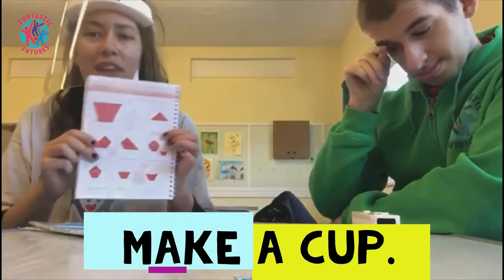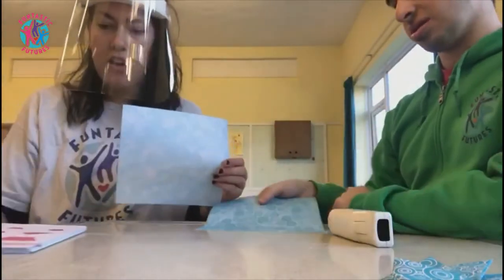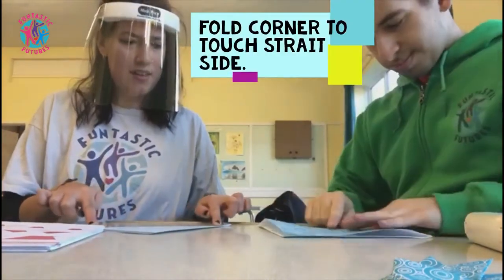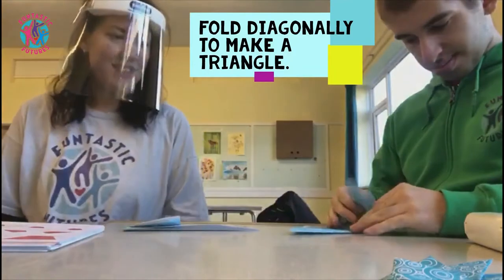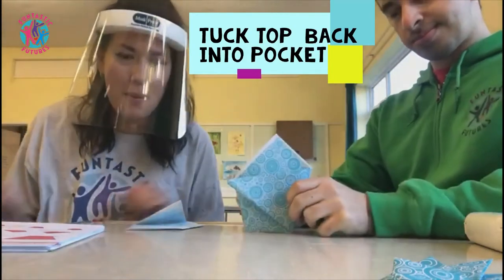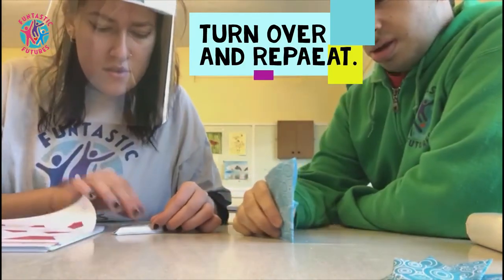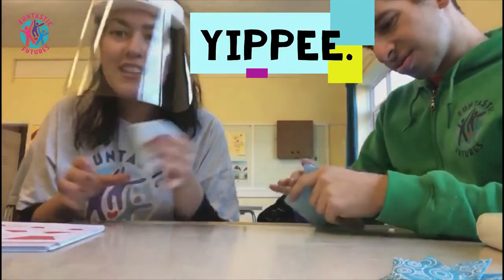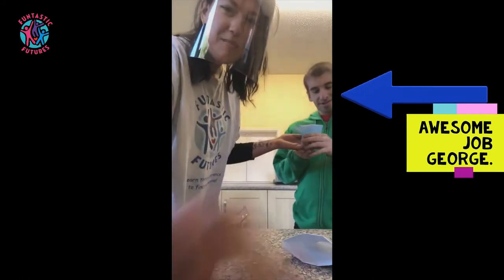Funtastic Futures - Make an Origami Cup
Fun Filled, Funtastic Days. Offering Living Skills, Social Opportunities.